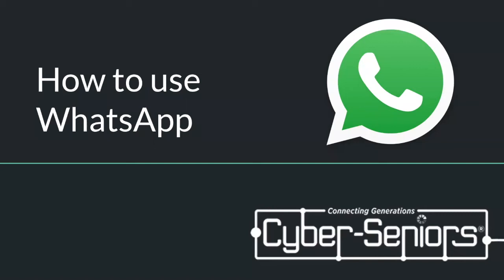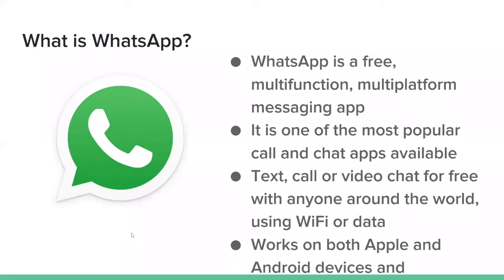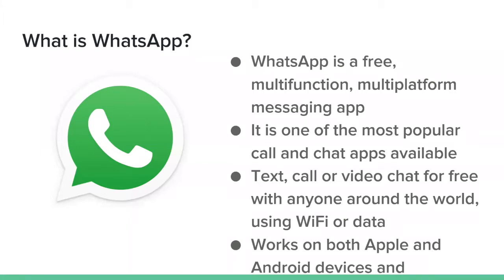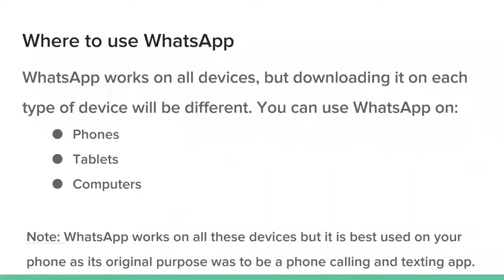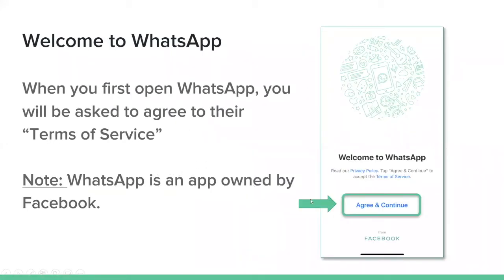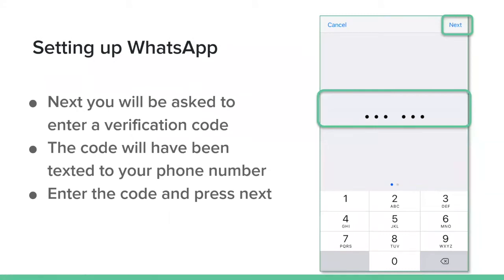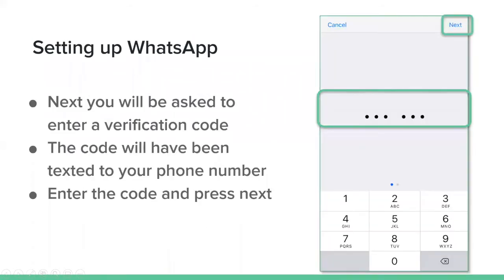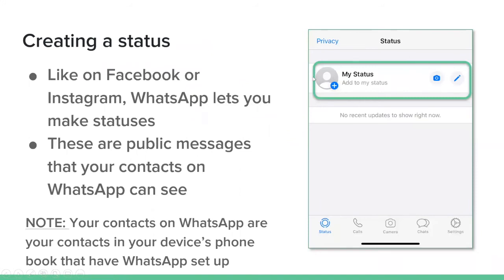WhatsApp: Free Calling and Texting App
During this session, Cyber-Seniors mentors teach you about WhatsApp, and how download and use it to chat and make audio and video calls.

Recorded 01/05/2021